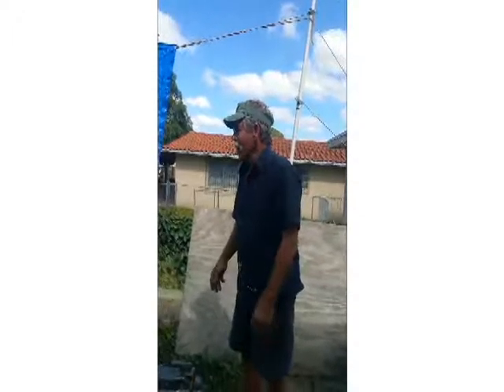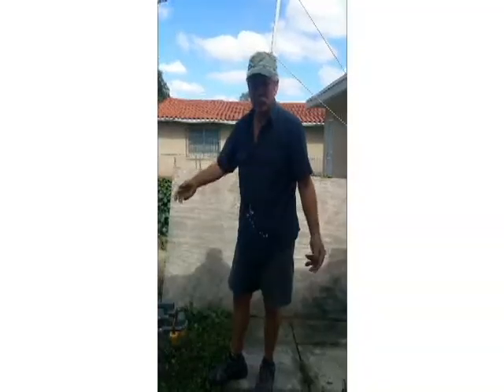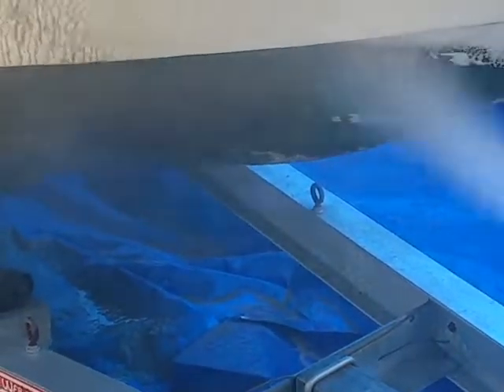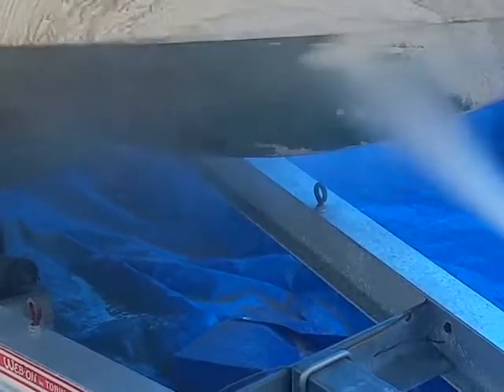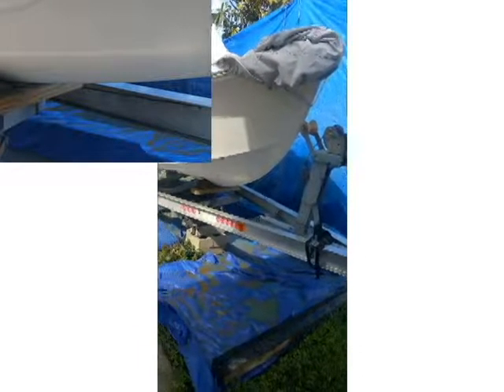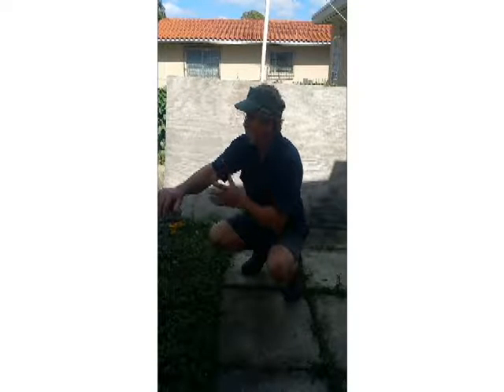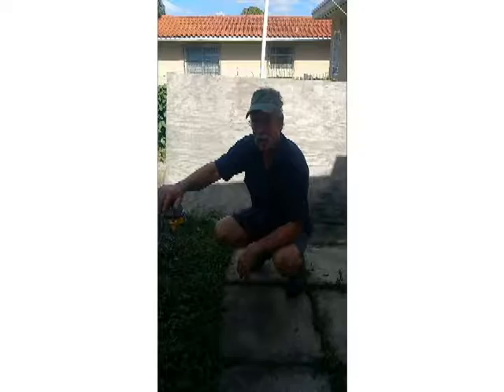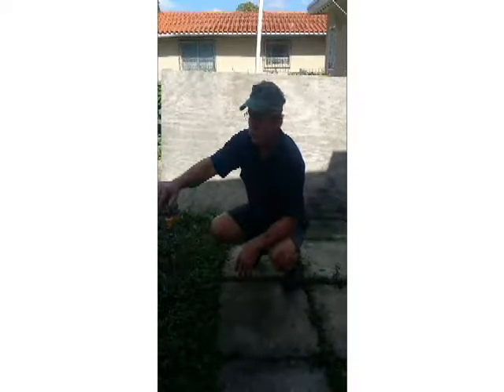17 Ft Cobia Testimonial - Bottom Paint Removal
Removed about 3 coats of Paint and Primer from this 17ft Cobia right in the owners backyard.